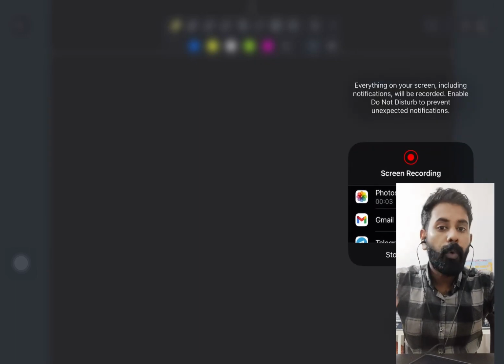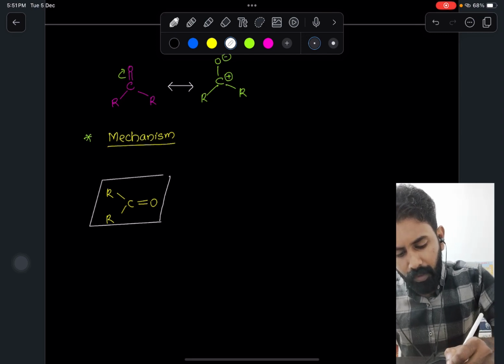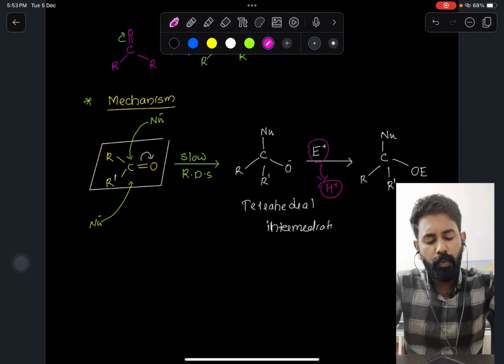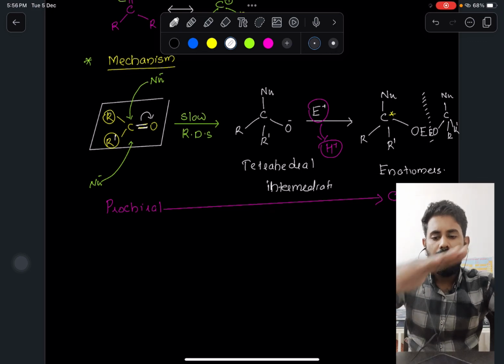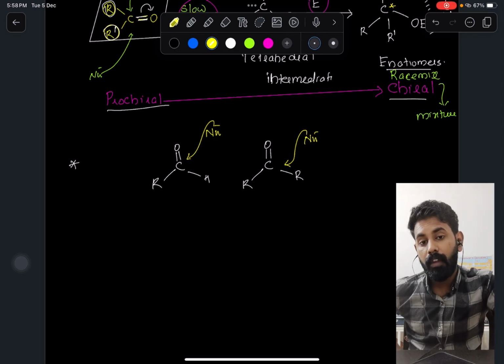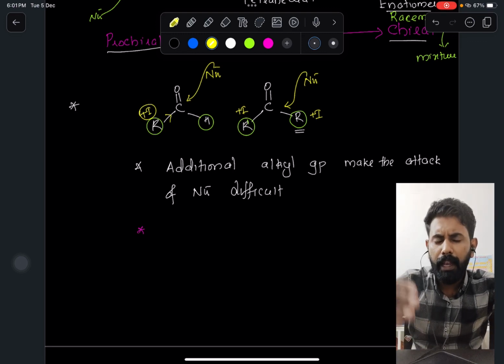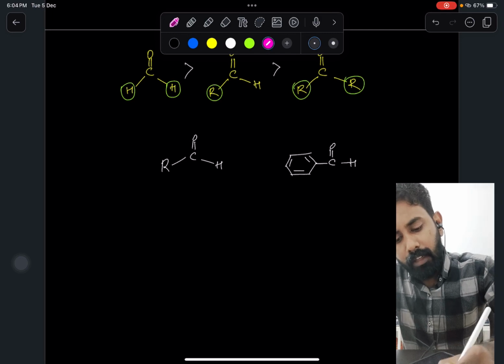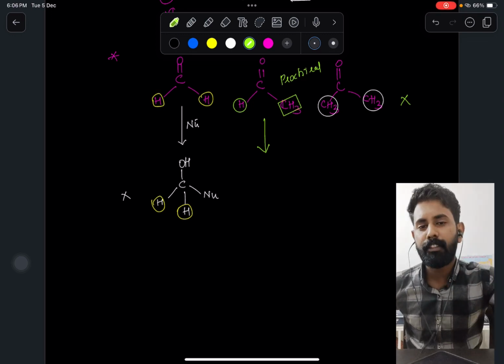NUCLEOPHILIC ADDITION REACTION with MECHANISM / PROCHIRALITY / STEREOCHRMISTRY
Nucleophilic addition reaction of aldehydes and ketones MECHANISM

JEE / NEET / CBSE / PLUS TWO/ ALDEHYDE AND KETONE / PROCHIRALITY

use headphones